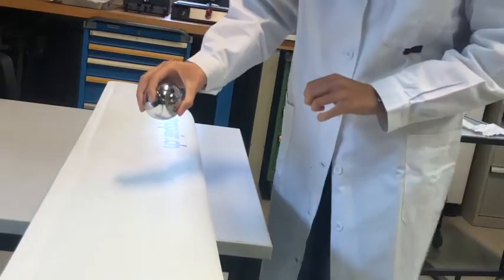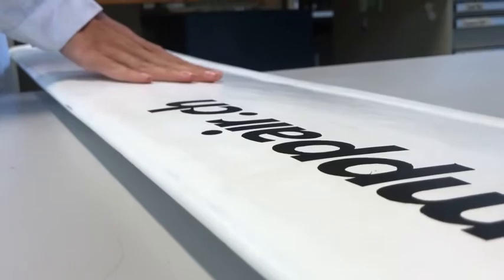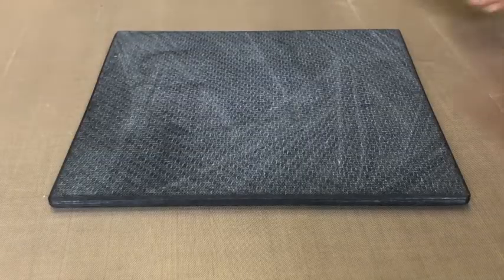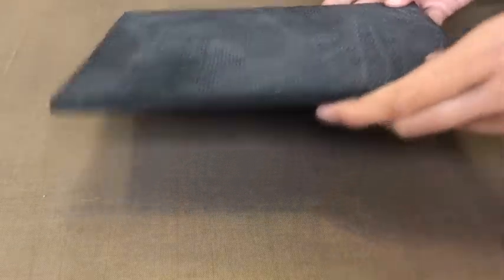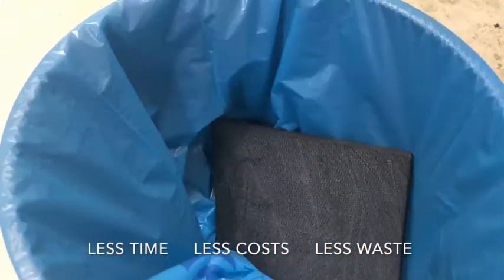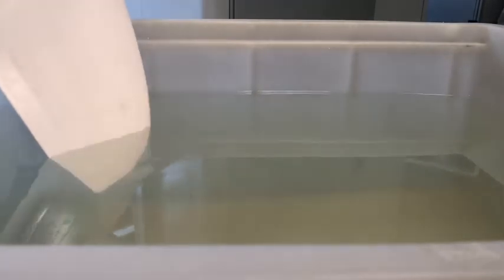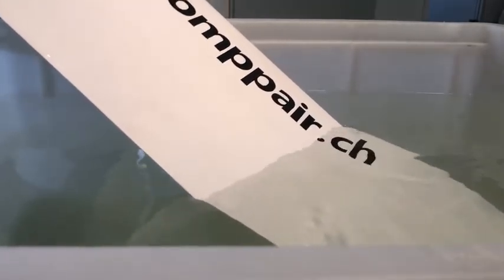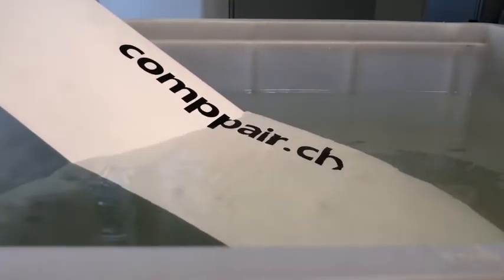Impact Clip: CompPair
With the support of GebertRüfStiftung, the project team could start the implementation of the heal tech products into marine and sport applications with first pilots and get high traction from the market.

GRSImpactClips show what the projects supported by Gebert Rüf Stiftung have achieved in the different areas of activity. The short films are produced by the project teams after completion of work.

Gebert Rüf Stiftung was established by entrepreneur Heinrich Gebert as a science and innovation foundation. As a private funding agency guided by its mission statement «making science effective», it supports entrepreneurial projects which are committed to achieving an impact.